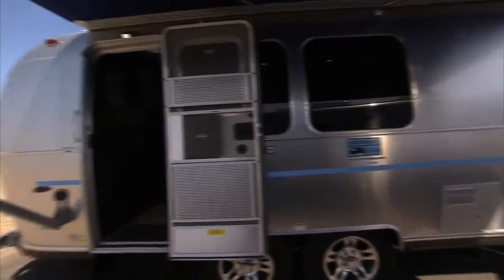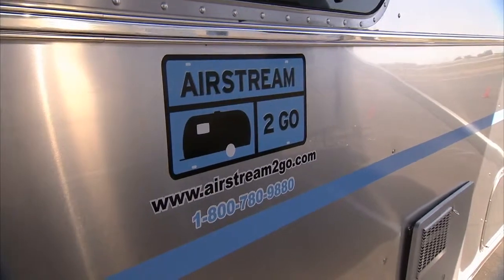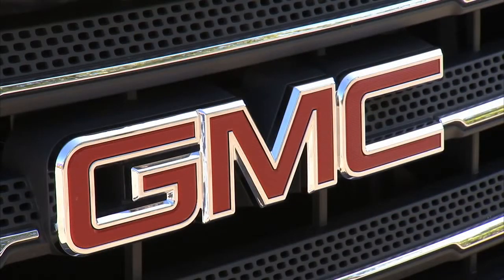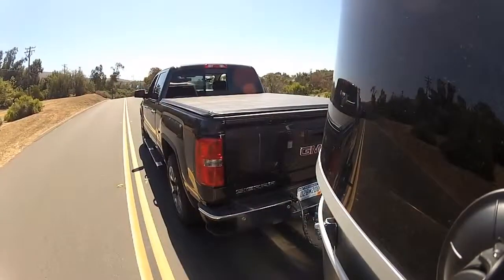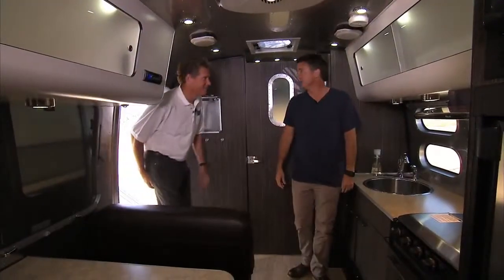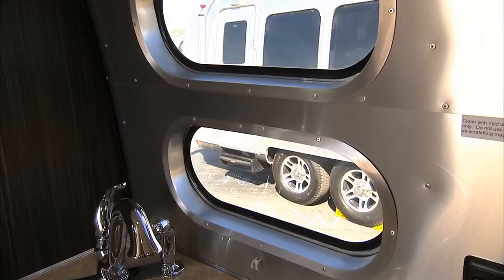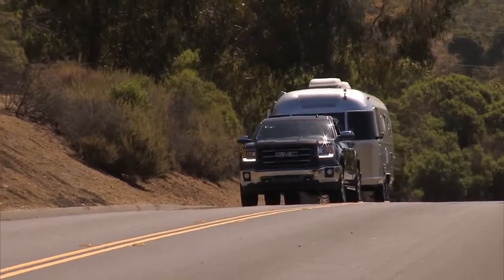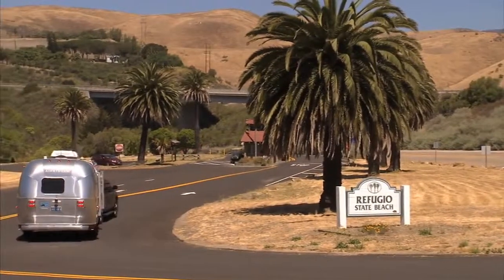Glamorous Camping Glamping with the GMC Sierra